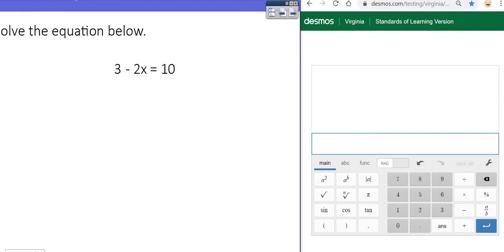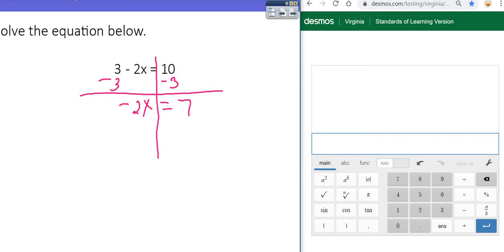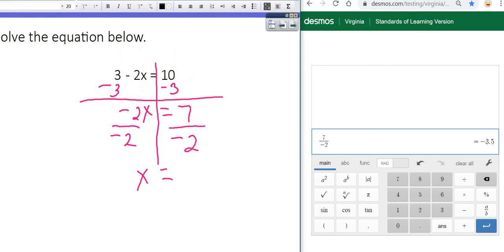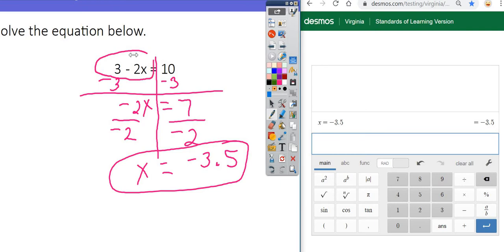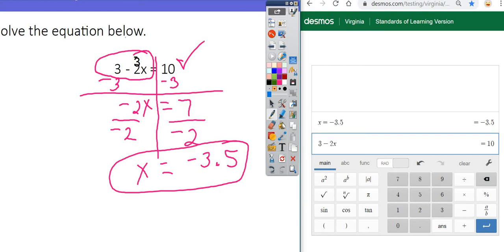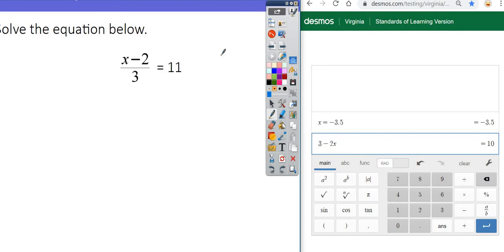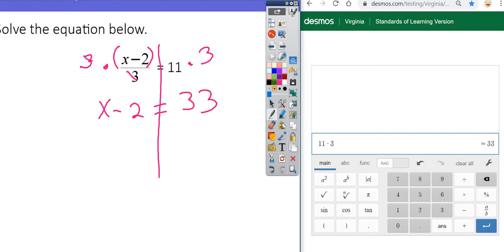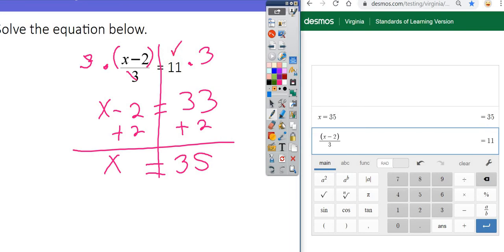FF 7 Review - Part 3: Solving Two-Step Equations